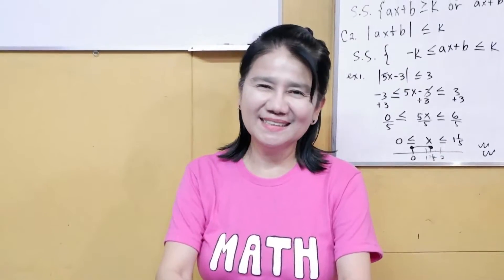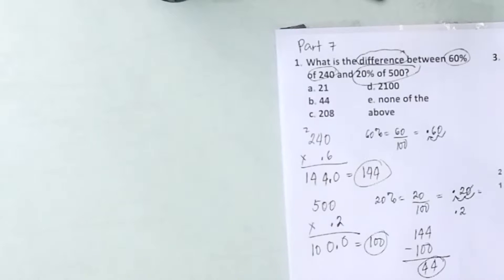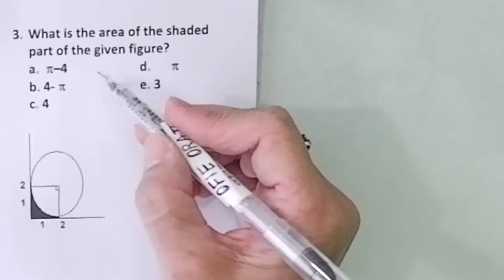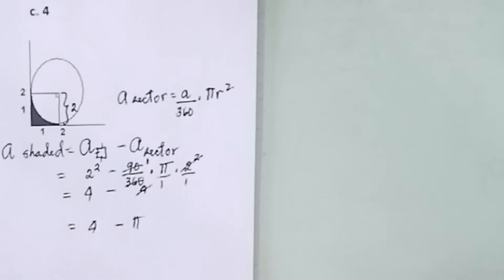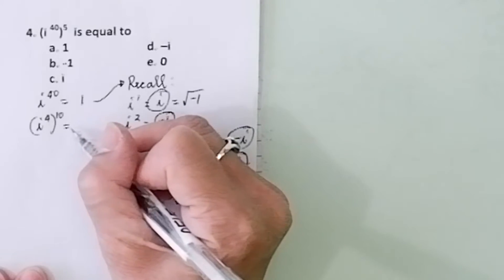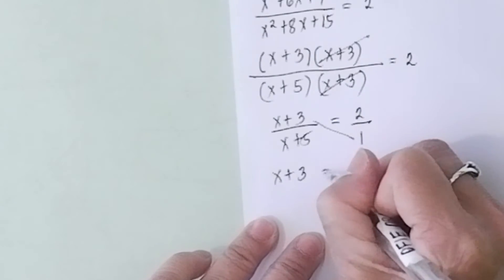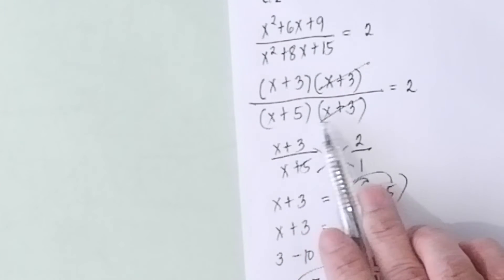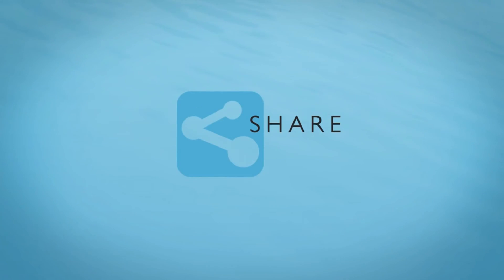Entrance Exam Reviewer Part 7 | UPCAT, ACET, USTET, PUPCET, DLSUCET, etc.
Book Links
Lazada:

Stay Safe!